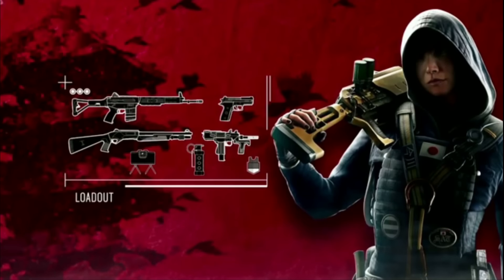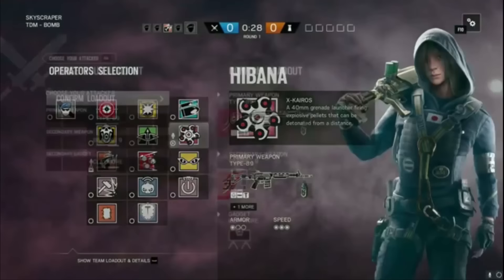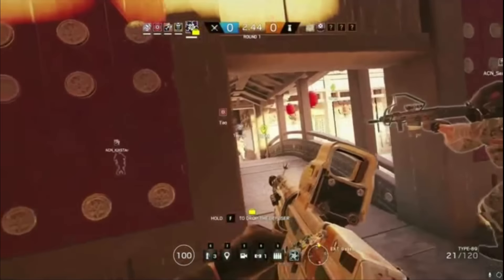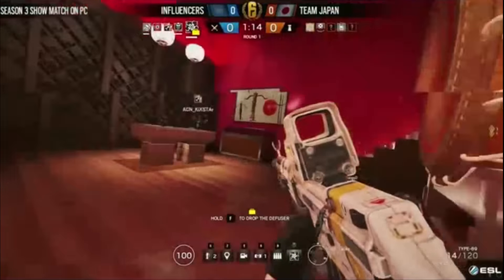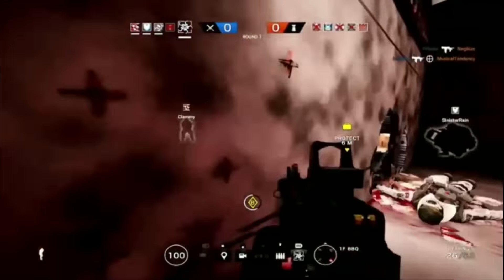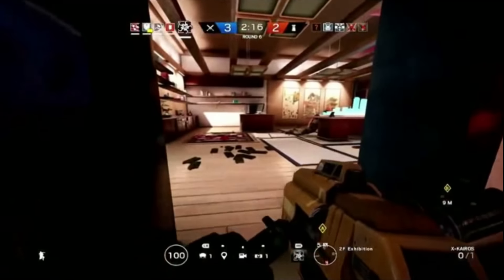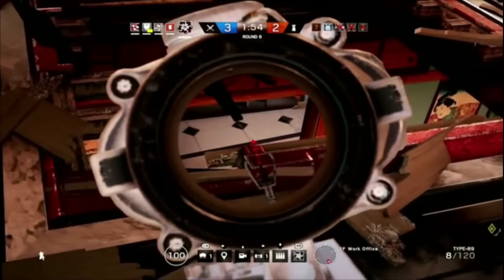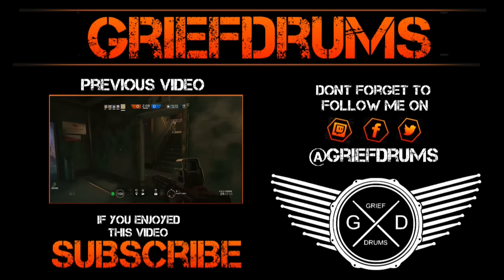Hibana Gameplay: Red Crow Livestream footage - Rainbow Six Siege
A look at everything we learnt about Hibana from yesterdays live stream at the R6 Pro league finals.

Apologies for the quality, it wasn't streamed at the best quality yesterday and due to unforeseen circumstances when I posted this earlier there was an issue with the video so had to re upload it!

Intro and outro music by David Fau
Secta (by CONTRA) Instrumental version